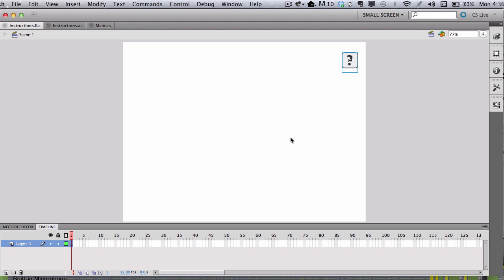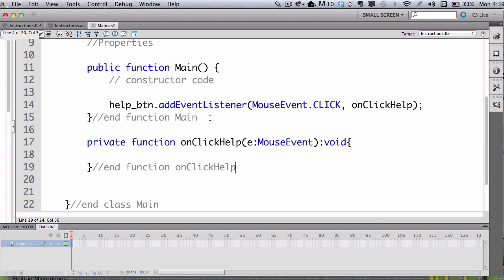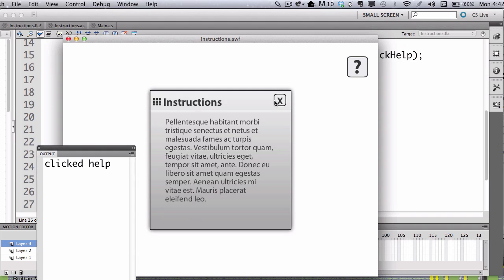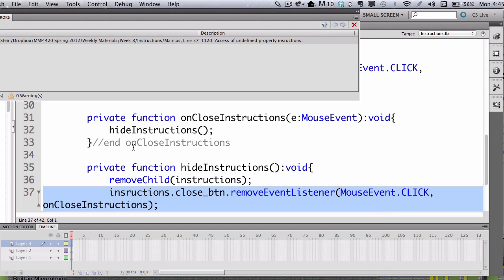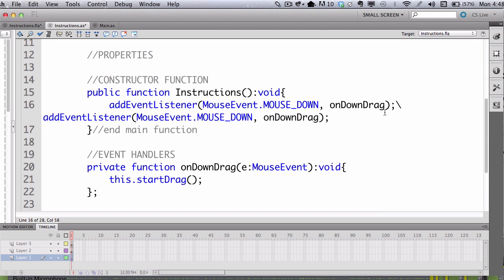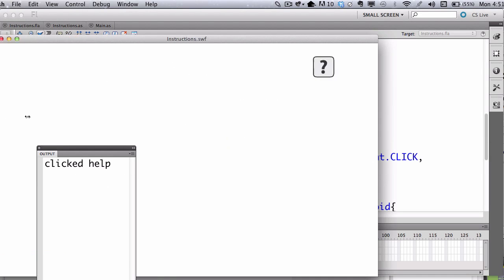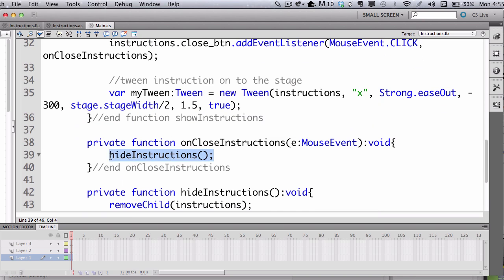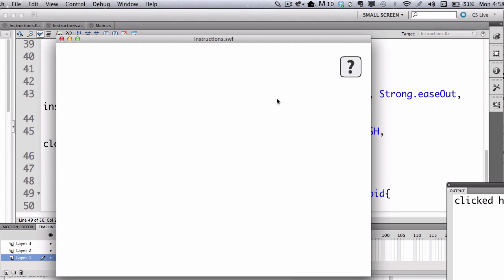Opening an Instructions Window in ActionScript